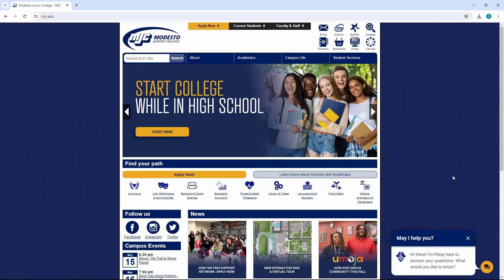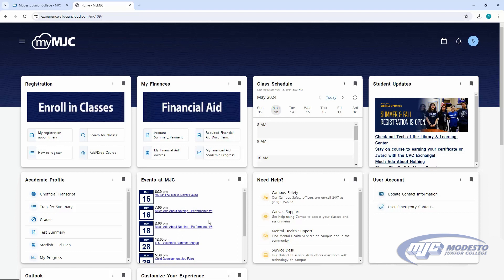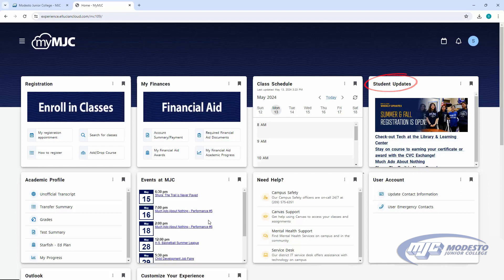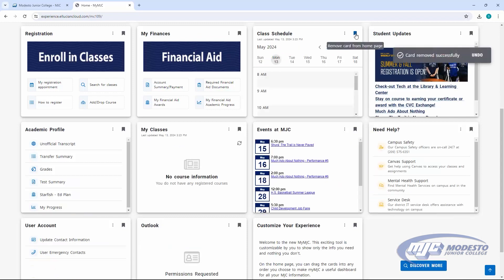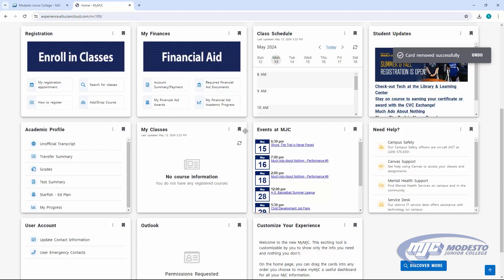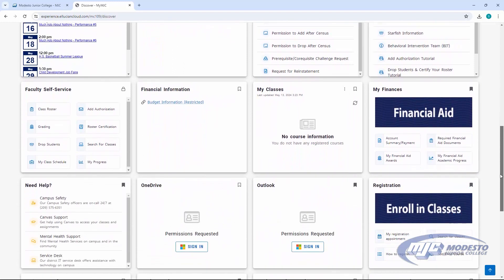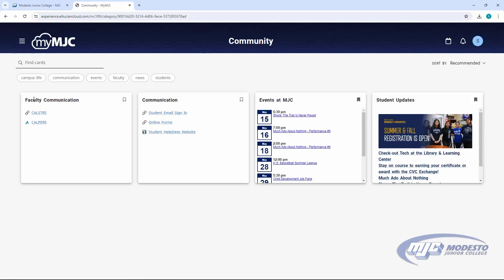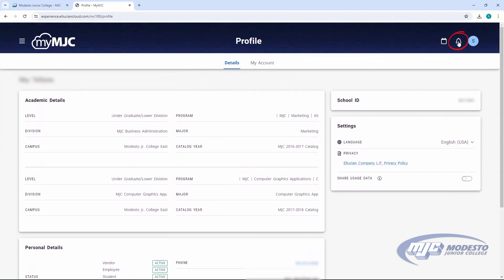MyMJC Tutorial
How to use MJC's new online student portal, MyMJC, which has replaced the previous Pirate's Net platform.